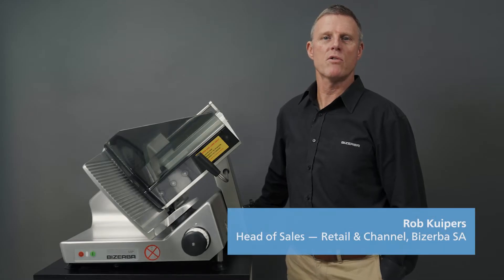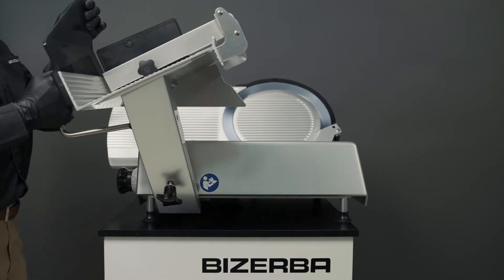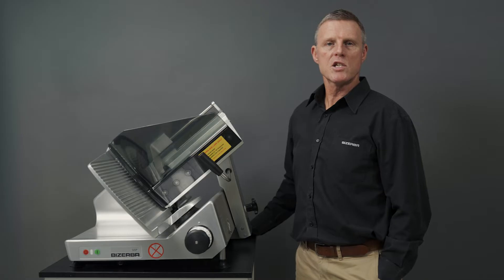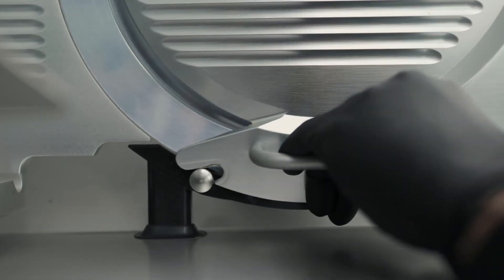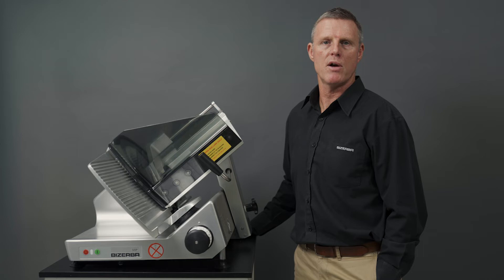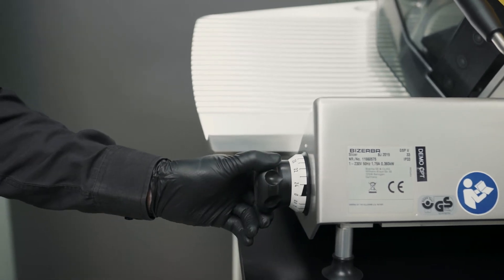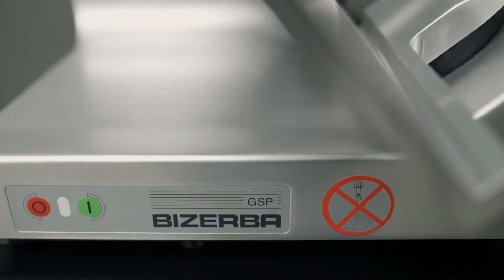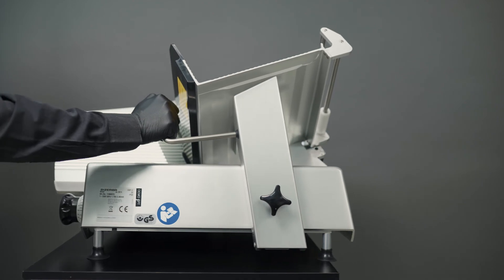Bizerba GSP H Manual Gravity Feed Slicer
This manual slicer uses gravity and is easy to operate even when slicing heavy products thanks to its ergonomic, inclined carriage and Bizerba precision. It stands out due to its wealth of variants. Individual and powerful slicer for a variety of products to be sliced in manual mode.

In addition, the GSP H can be fitted with Ceraclean® surface which is easy to clean and ensures easy feeding of products to the blade.

HIGHLIGHTS:

► Powerful blade drive
► Castor wheels for mobility
► High-Efficiency Busch vacuum pump
► Vacuum stop button
► Electric control
► Compensation plate for height adjustment
► Transparent cover
► Suitable for sealing packages of up to 10kg
► Double sealing bars

ABOUT BIZERBA:

Bizerba, the market-leading supplier of solutions for weighing technology, slicers and price labelling devices, established its subsidiary in South Africa in 2014.

The theme of “fresh produce” is particularly important in South African trade and amongst consumers. This raises the bar for modern weighing and cutting devices, and at the same time for industrial food processing.

For more information or for one of our sales representatives to assist your specific requirements:
► Contact our Head Office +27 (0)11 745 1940